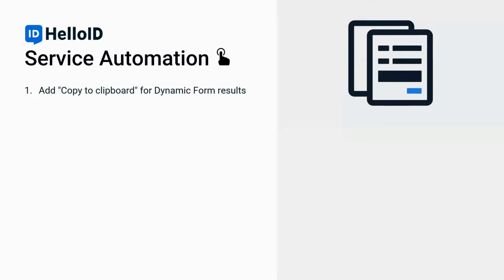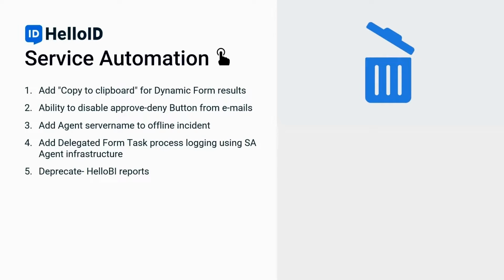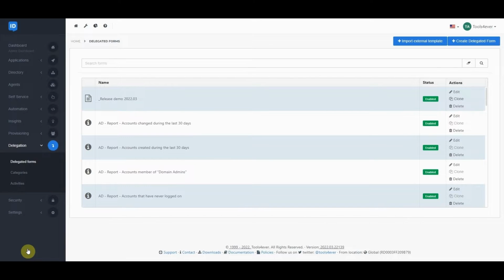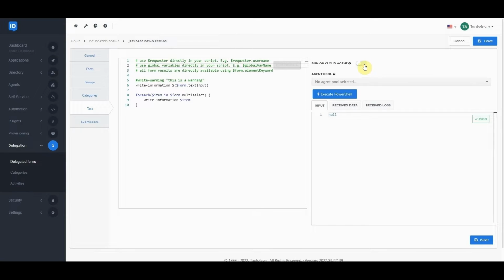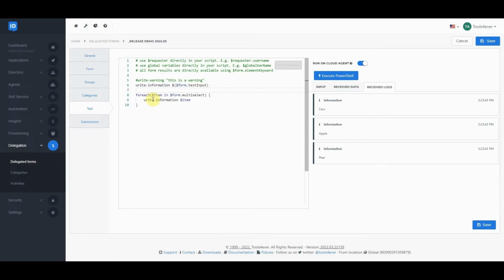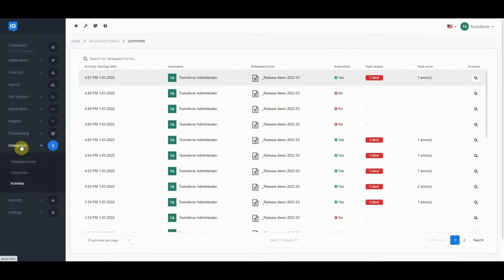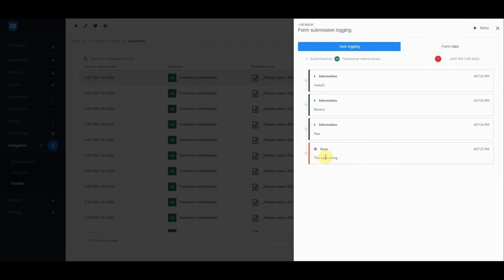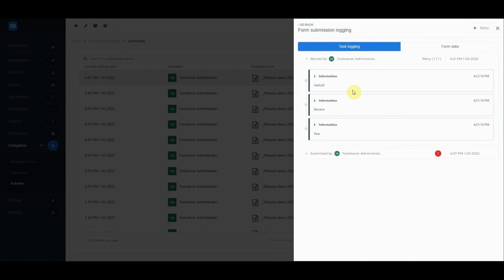HelloID Service Automation - Product Update 2022.03 - Identity as a Service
0:00 Intro
0:58 Presentation SA

Demo:
2:49 Add Agent servername to offline incident
3:19 Ability to disable approve-deny Button from e-mails
3:51 Add "Copy to clipboard" for Dynamic Form results
5:01 Add Delegated Form Task process logging using SA Agent infrastructure

This release:
Add "Copy to clipboard" for Dynamic Form results
Ability to disable approve-deny Button from e-mails
Add Agent servername to offline incident
Add Delegated Form Task process logging using SA Agent infrastructure
Deprecate- HelloBI reports